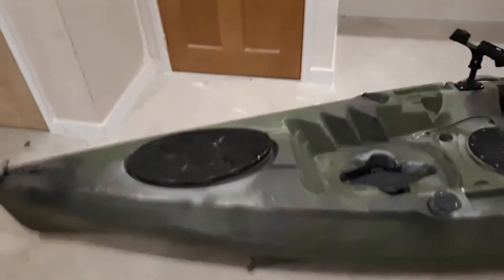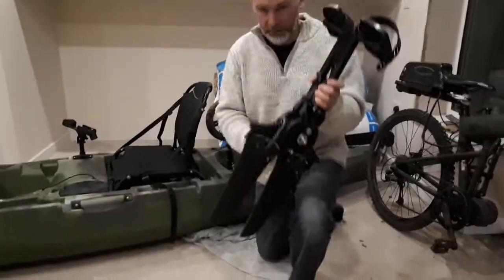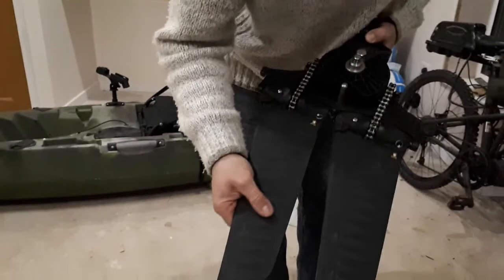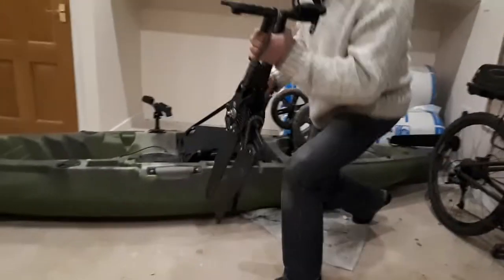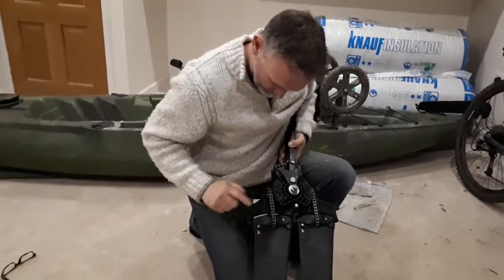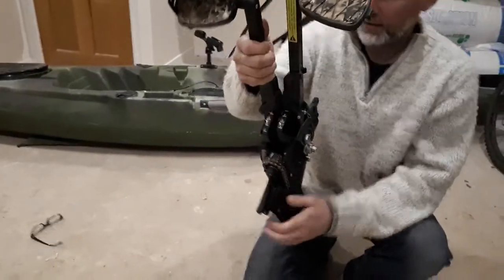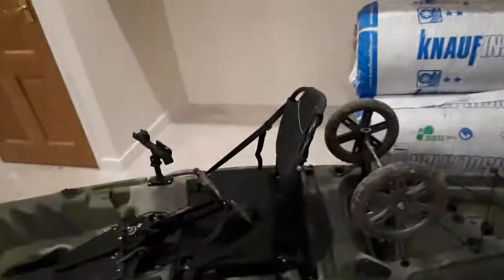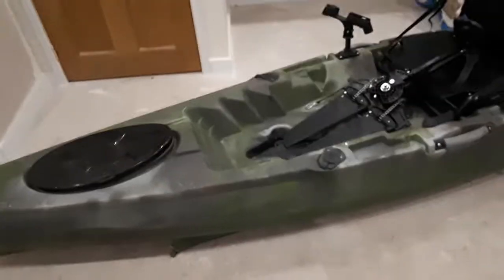Cambridge kayak pedal drive system review